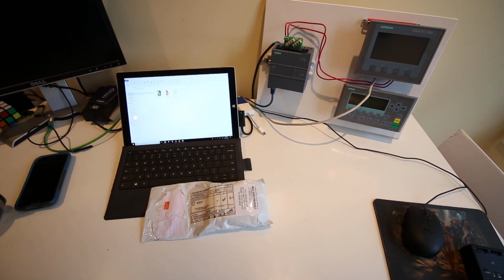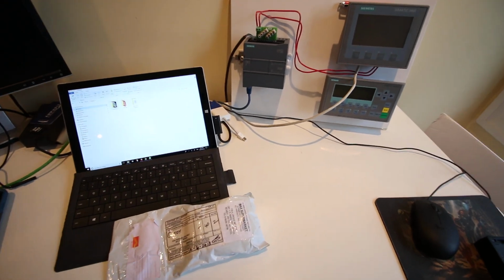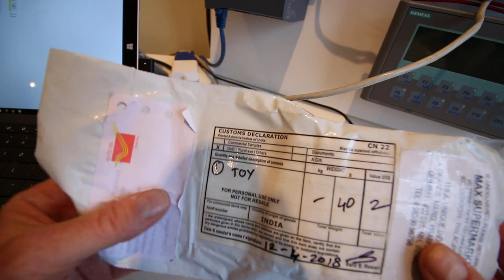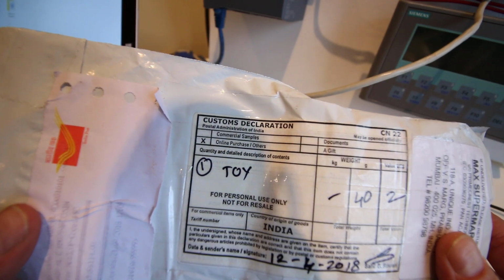Replacement Input Simulator for Siemens S7-1200 PLC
I broke my Input Simulator for my Siemens S7-1200 PLC. The replacement cost was astronomical... until I found these guys.